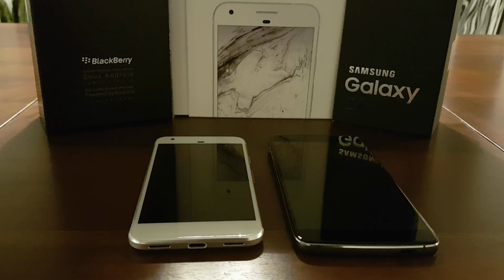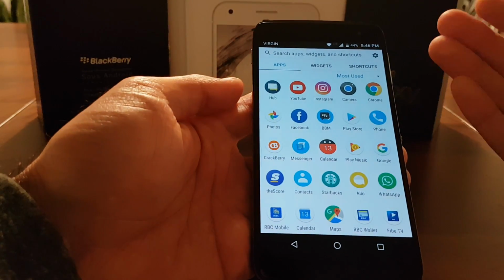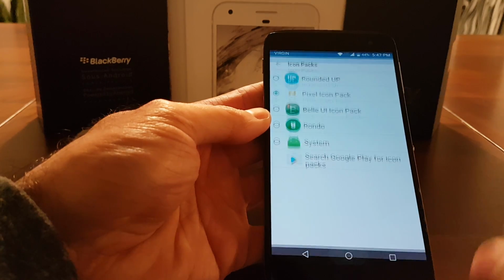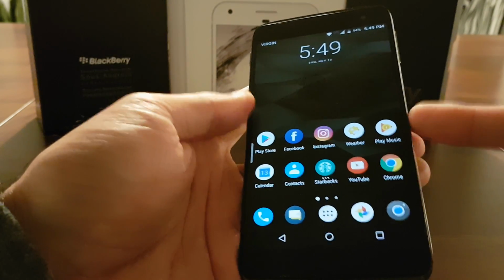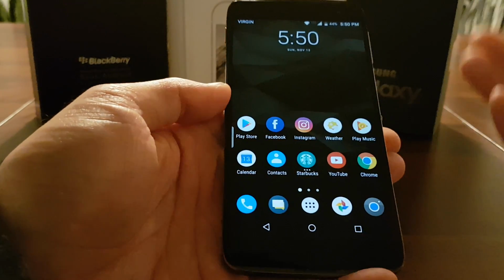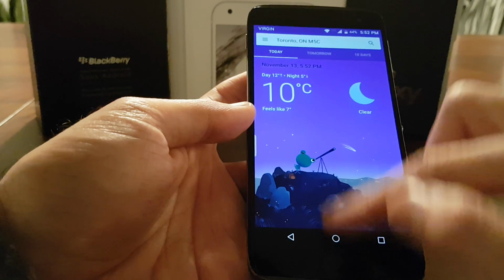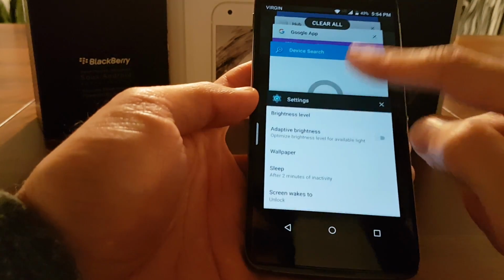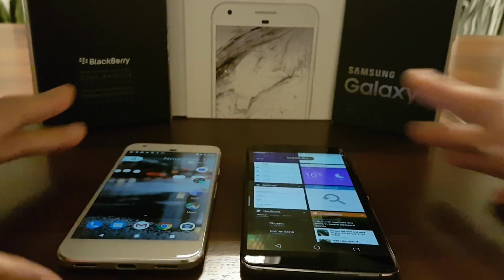HANDS ON - Comparing the Google Pixel and BlackBerry DTEK60 Android Launchers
This is one of a series of hands on videos to compare and contrast the Google Pixel and BlackBerry DTEK60. This video showcases the features and experience of the launcher on each phone.  Thank you everyone for their likes, subscriptions and comments.